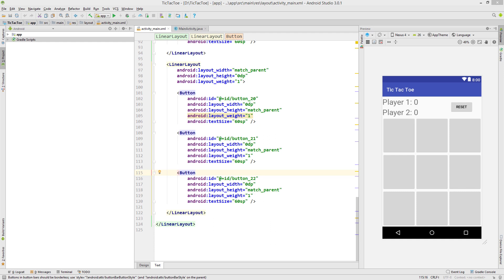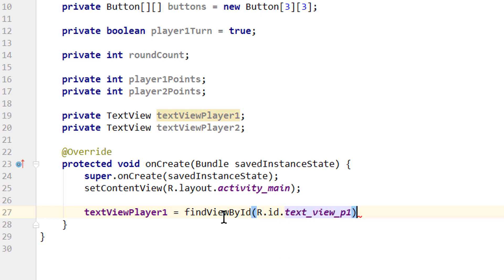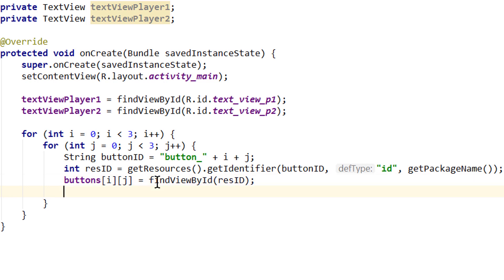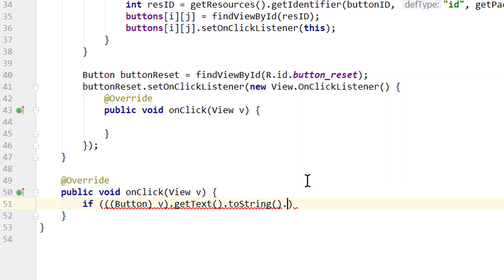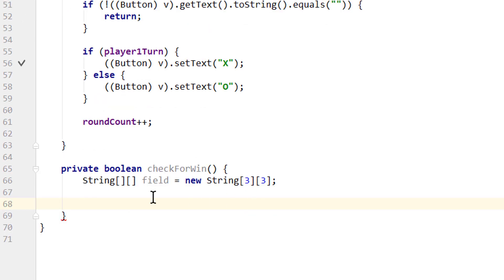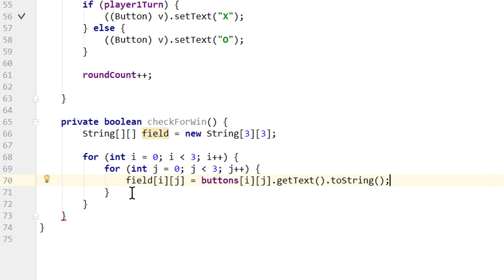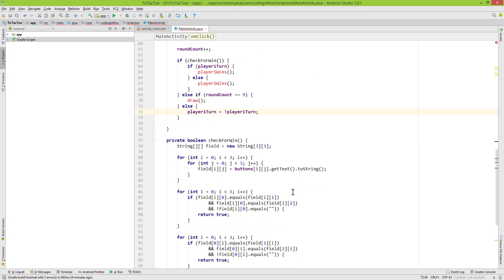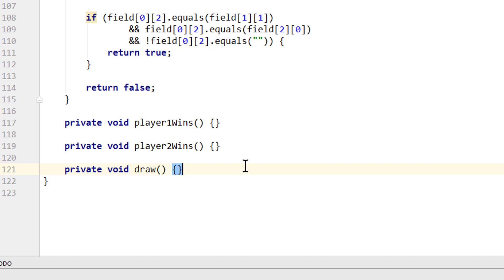How to Make a Tic Tac Toe Game in Android - Part 2 - 2D ARRAY AND CHECKING FOR A WINNER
In part 2 of the Android Studio Tic Tac Toe tutorial, we will create a 2 dimensional array of buttons, we will dynamically assign them with findViewById and set OnClickListeners on them by using a nested for-loop.
We will handle the clicks on our playing field, switch between players and implement a method that checks for a winner at the end of each turn, by going through all rows, columns and diagonals of our playing field and checking if one of them has 3 matching fields. An integer variable will count each round, so we know, that if we don't have a winner after 9 rounds, we have a draw.